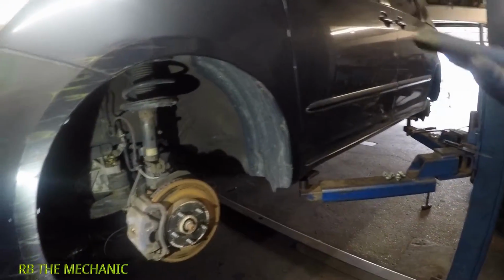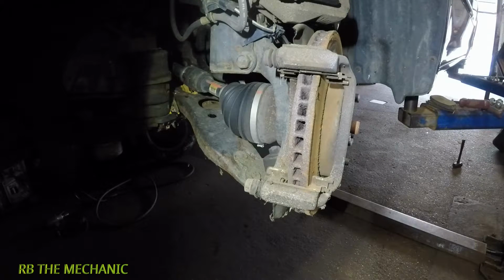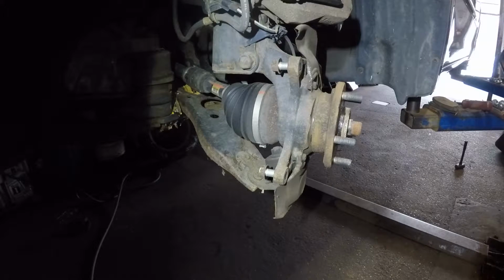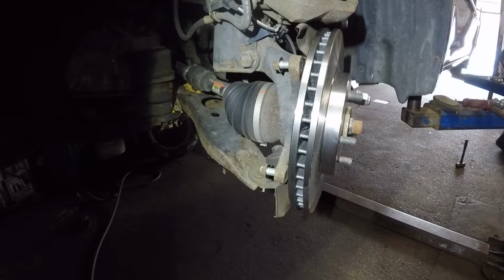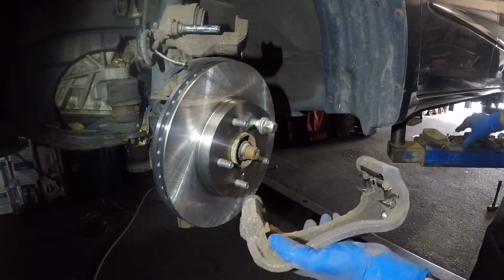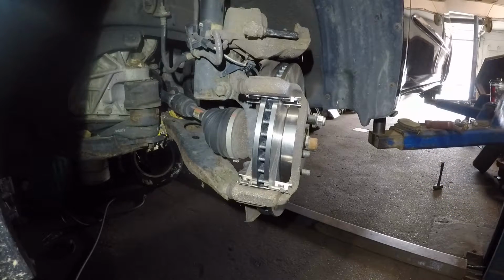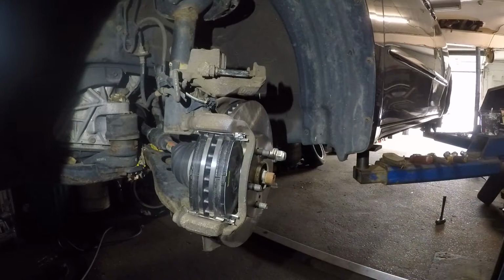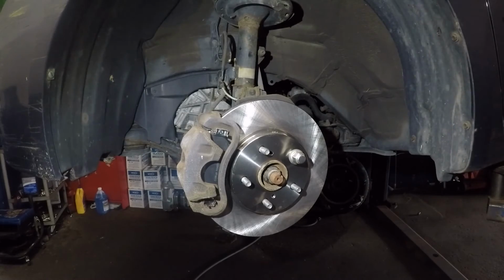Complet Guide to replace front Brakes and Rotors on Camry Sienna or Corolla